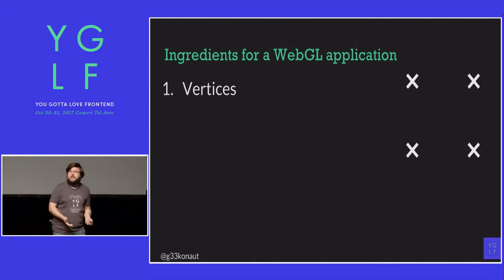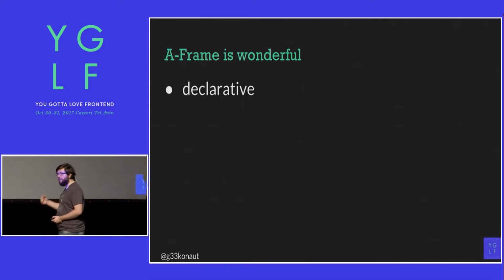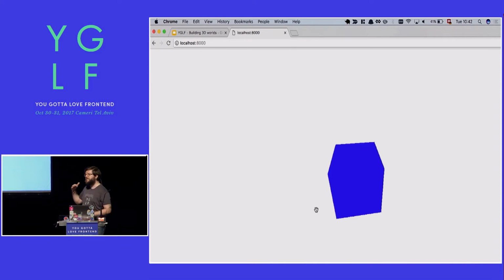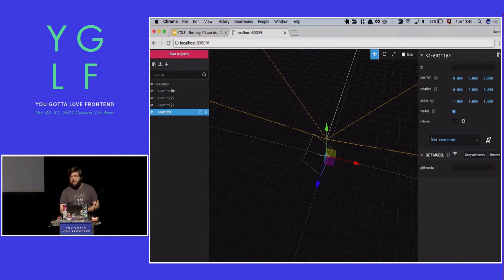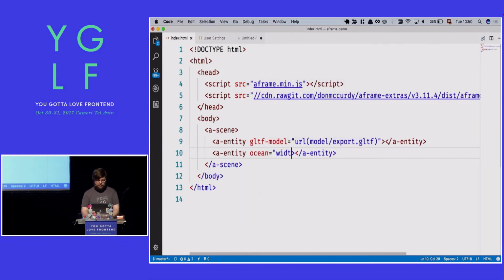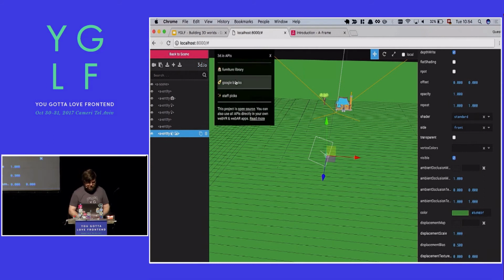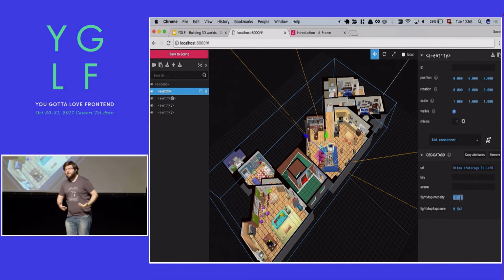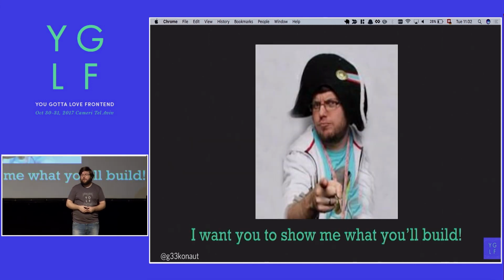Martin Splitt - WebGL: Building Interactive 3D Worlds in the Browser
Thanks to the wide adoption and availability of WebGL across browsers (including those on mobile) we get control of the full graphics pipeline.

After we get an introduction to WebGL basics and the render pipeline, we'll learn what Three.js brings to the table and do a live coding demonstration you can code along to in which we’ll build a 3D web app from the ground up with all elements.